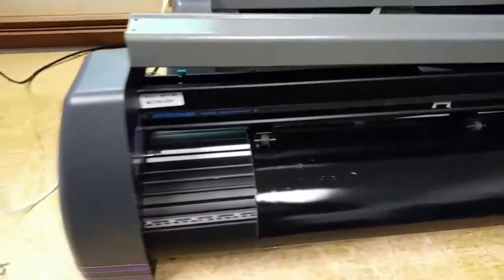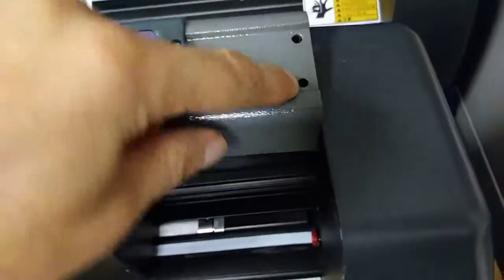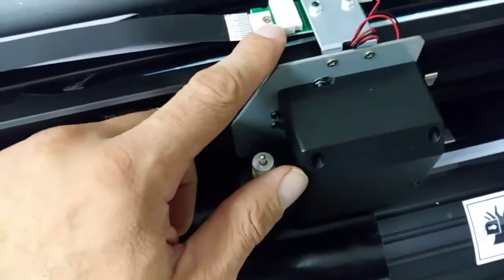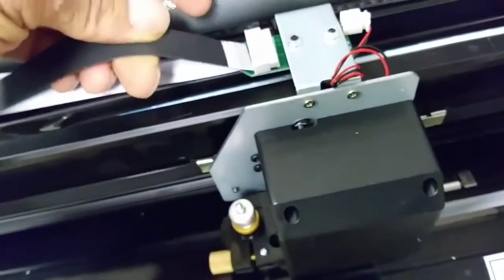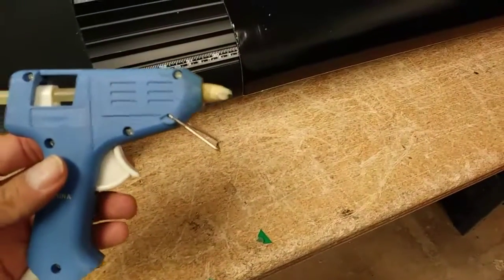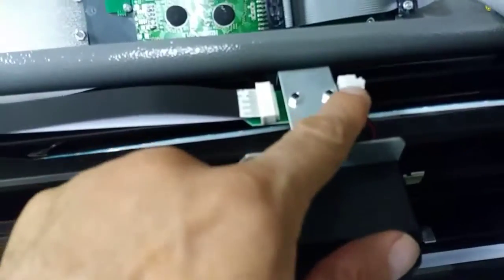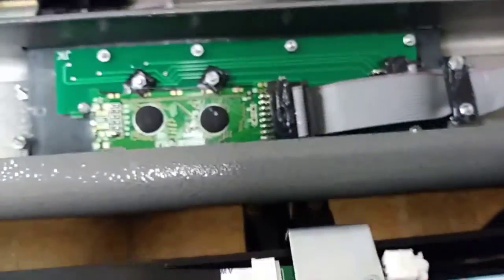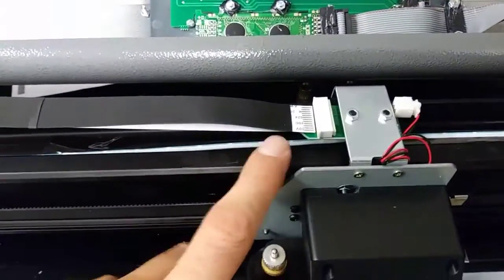How to Check MHMK2 Carriage Ribbon Cable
In this video I show you how to check the MHMK2 carriage ribbon in case the MH cutter's carriage arm does not drop to start cutting,

Over time the carriage ribbon can come out of the carriage control board and it just needs to be put back. You could also tape it or hot glue gun it for it to stay.

Once this is done there should be no more issue and the carriage arm will start cutting properly.